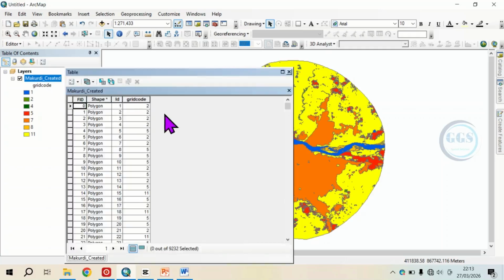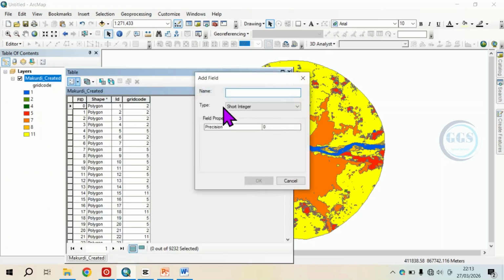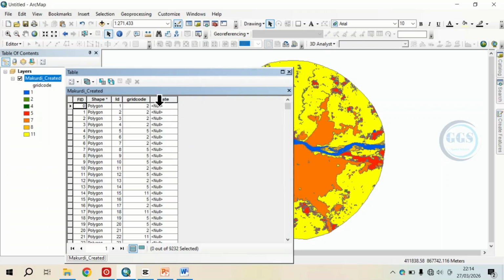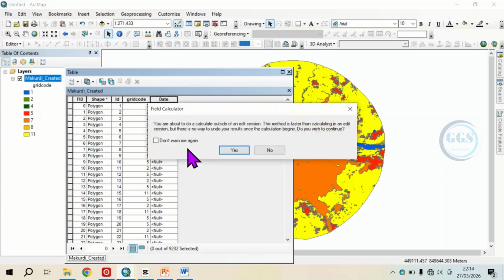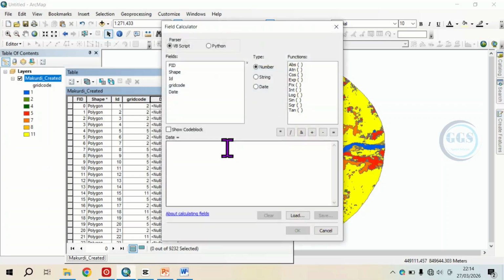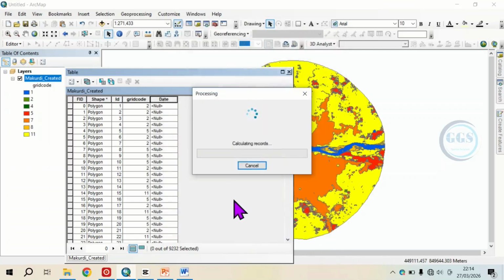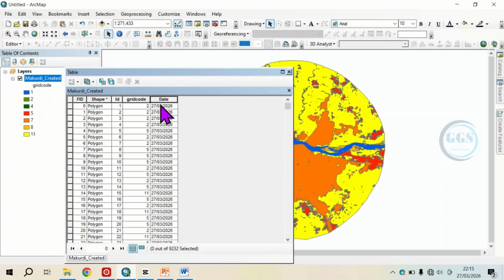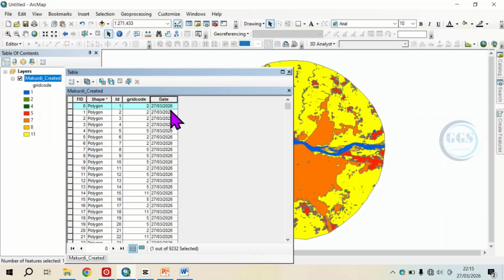How to add current Date to data in ArcGIS: Step by step complete Video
Learn how to add the current date to your attribute data in ArcGIS with this step-by-step tutorial. Whether you’re using ArcGIS Pro or ArcMap, this complete video walks you through creating and populating a date field, using the Field Calculator, and applying Python DateTime or Arcade expressions to automatically insert today’s date. Perfect for data management, versioning, and timestamping edits, the guide covers practical tips, common pitfalls, and best practices to keep your geodatabase organized. Follow along with clear on-screen instructions and downloadable sample data to practice. Ideal for GIS beginners and experienced users who want a faster, reliable way to timestamp features in their projects.